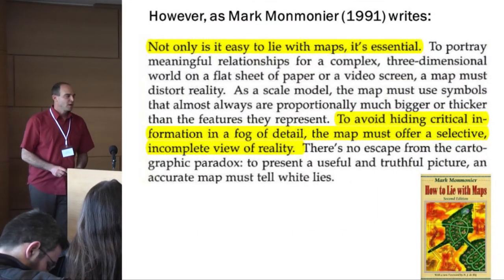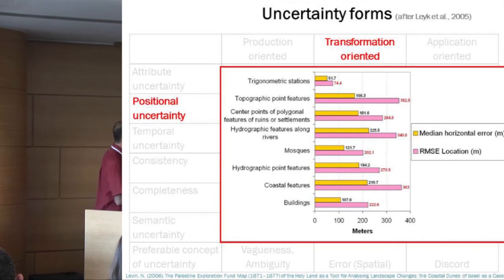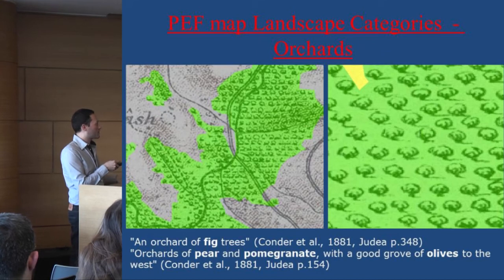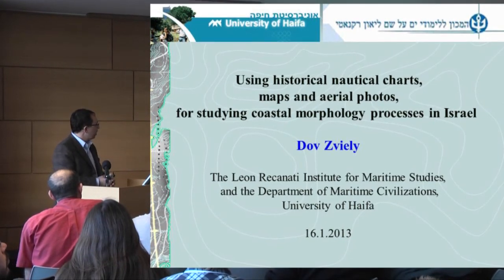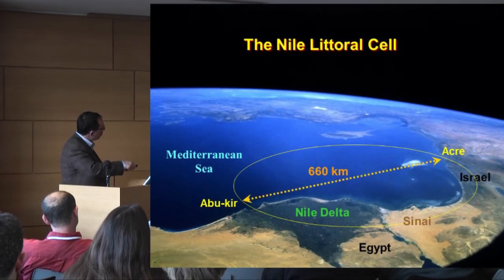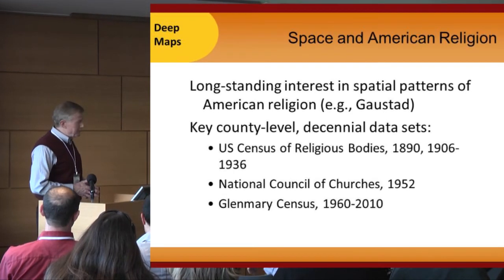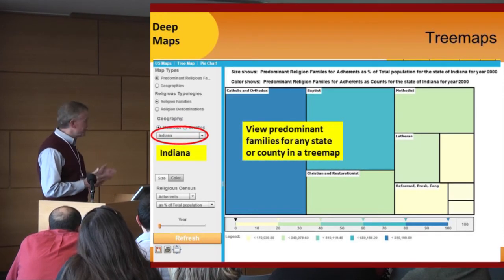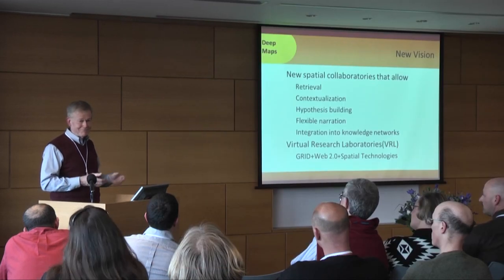Historical Geographic Information Systems - 3rd Session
Technological Innovations in the Humanities -- The National Library of Israel
Historical Geographic Information Systems (HGIS) for reconstructing the past
16-17 January, 2013

3rd Session -- Historical GIS -- map completeness and accuracy

Assessing the thematic accuracy and completeness of historical maps (Noam Levin, HUJI)

Reconstructing Palestine's land-cover from the PEF (1880) map (Gad Schaffer, HUJI)

Using historical nautical charts, maps and aerial photos, for studying coastal morphology processes in Israel (Dov Zviely, Haifa)

Complex visualizations and deep maps (David Bodenhamer, IUPUI)